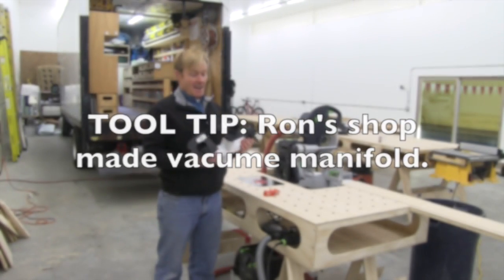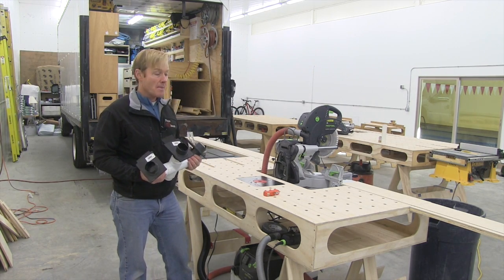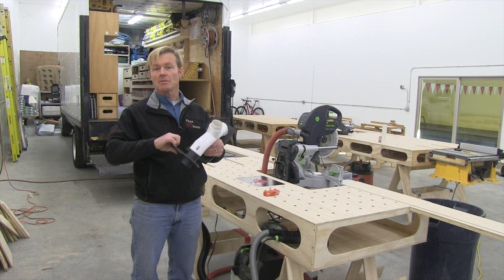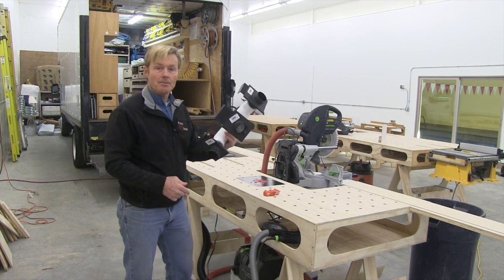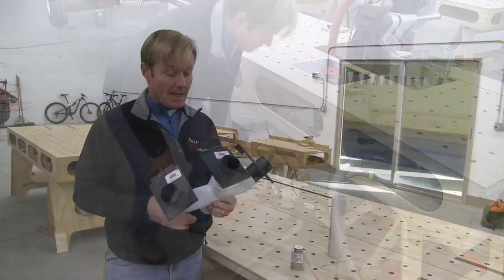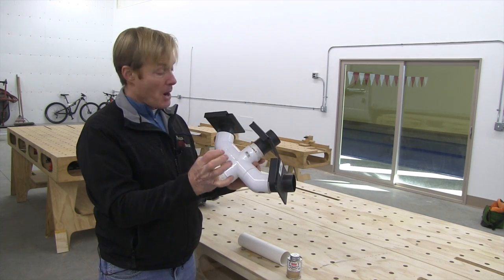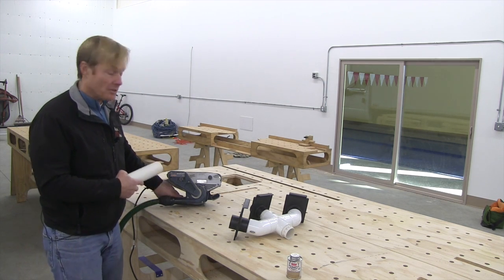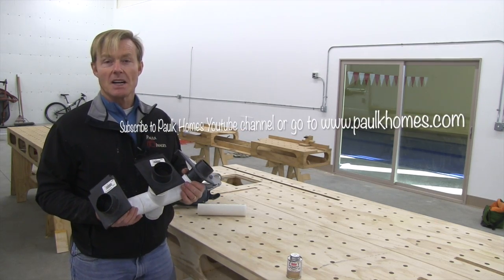TOOL TIP #1: SHOP MADE VACUME MANIFOLD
By making this simple vacuum manifold, you can extend the use of a single high quality vacuum from Festool to work like 3 separate vacs.
to get a set of plans to build your own workbench